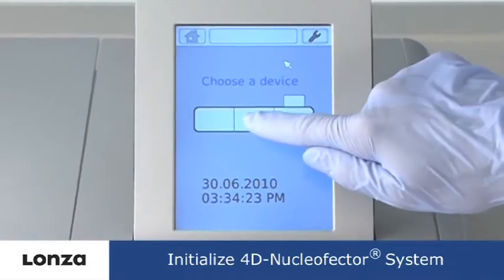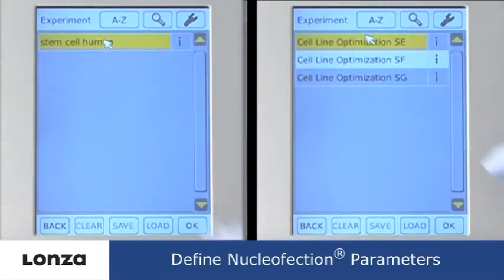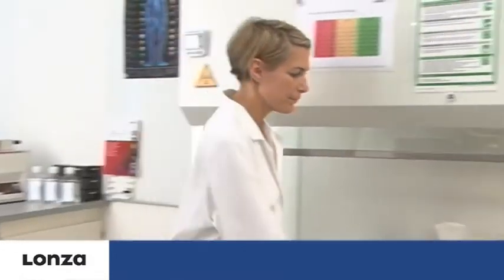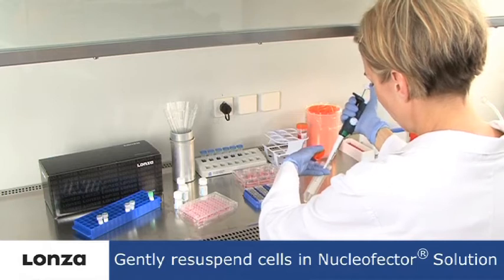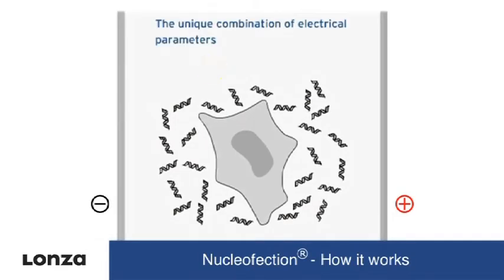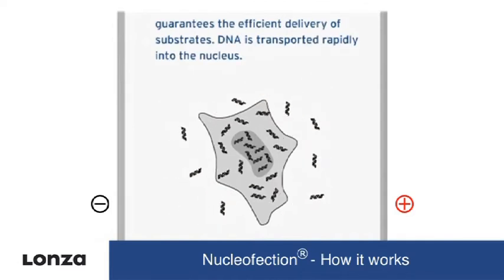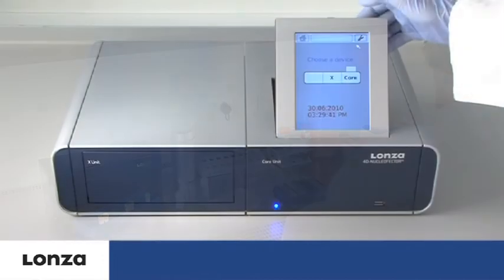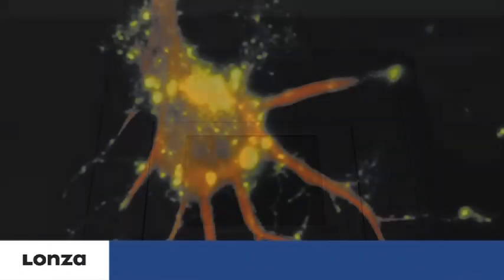How it Works - 4D-Nucleofector™ X Unit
Watch a workflow overview for using the 4D-Nucleofector™ X Unit.
The 4D-Nucleofector™ X Unit is one of the functional modules of the 4D-Nucleofector™ System. It supports transfection of various cell numbers in different formats.
to find out more.